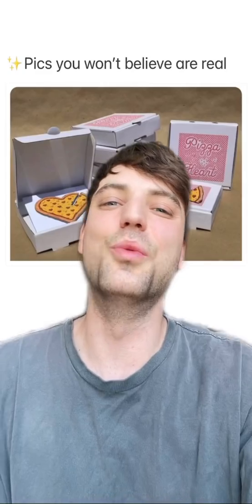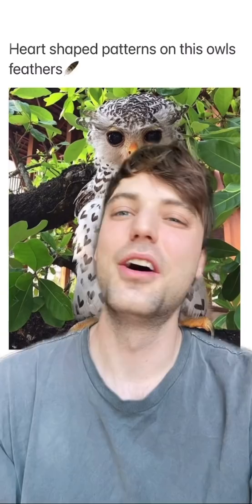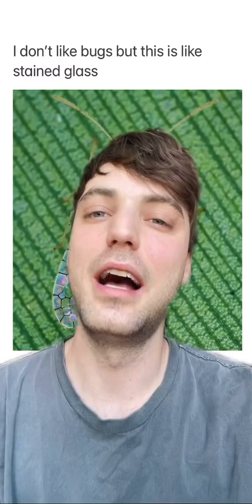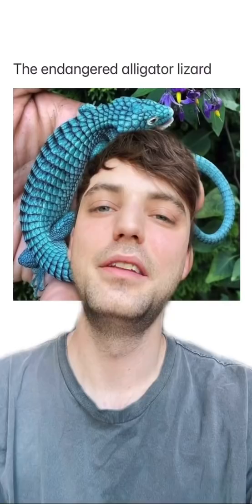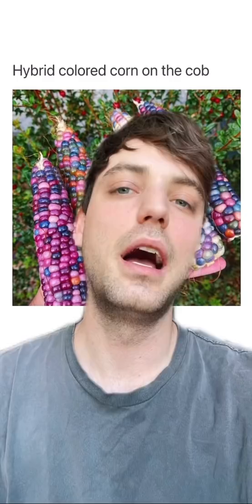Pics You Won’t Believe Are Real